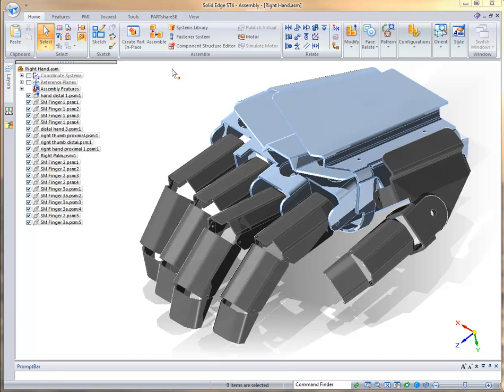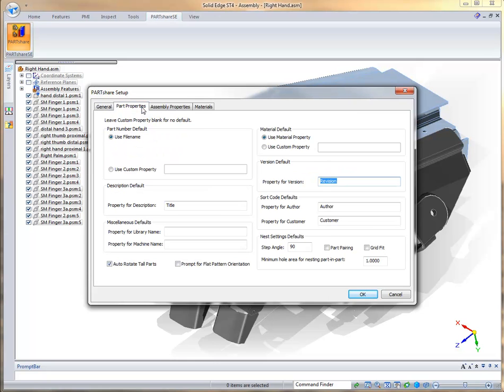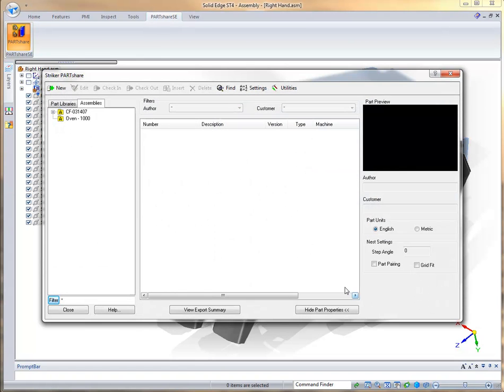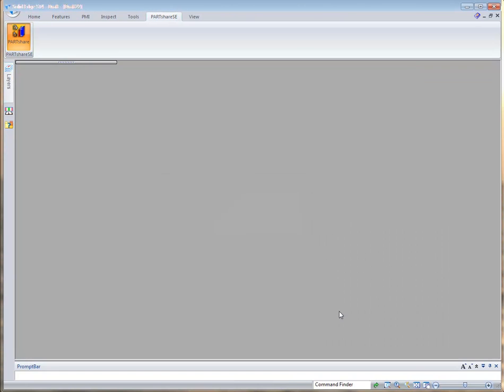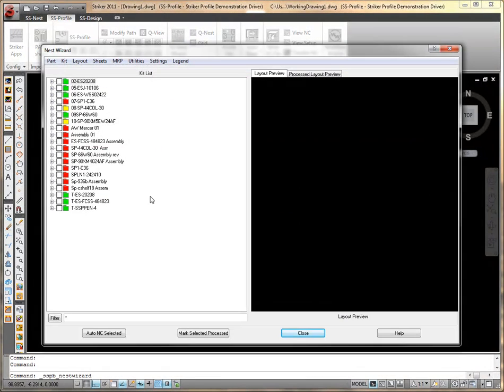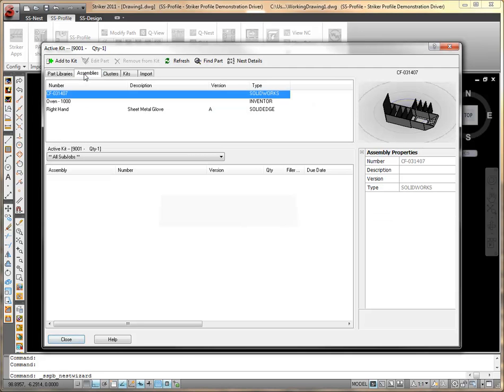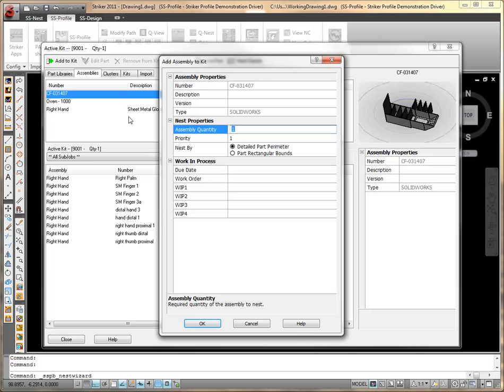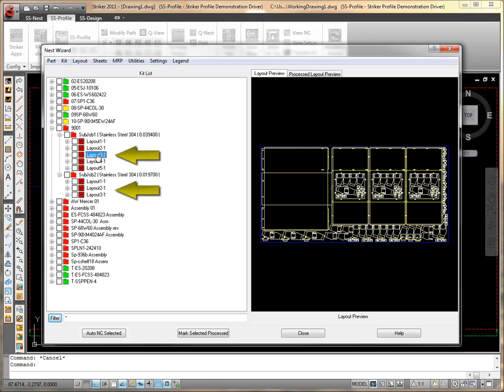Striker PARTshare for Solid Edge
See a Solid Edge sheet metal assembly extracted and nested for processing on a CNC punch press, laser, or other cutting machine using STRIKER CAD/CAM software.